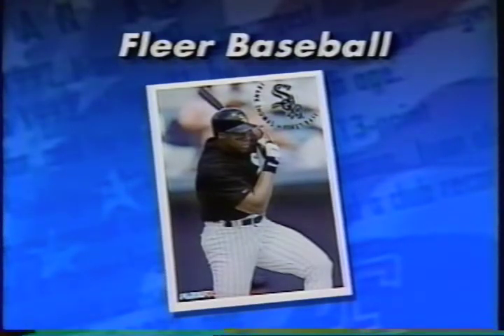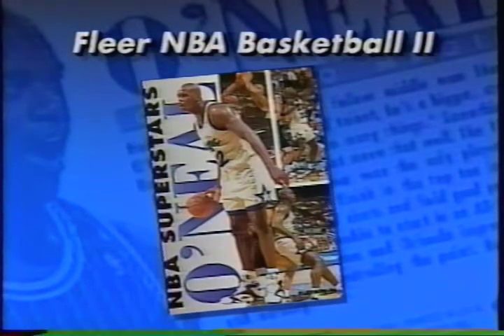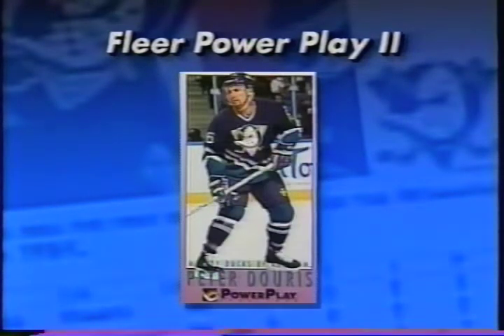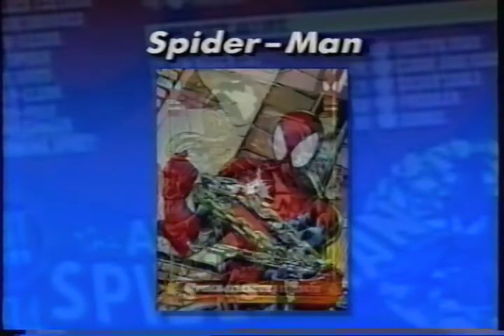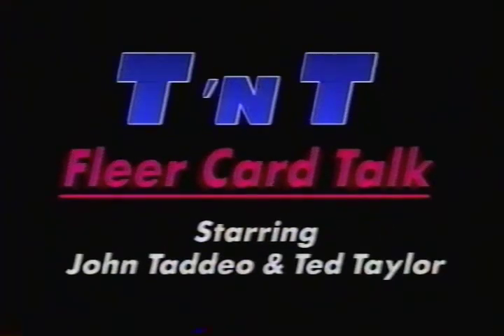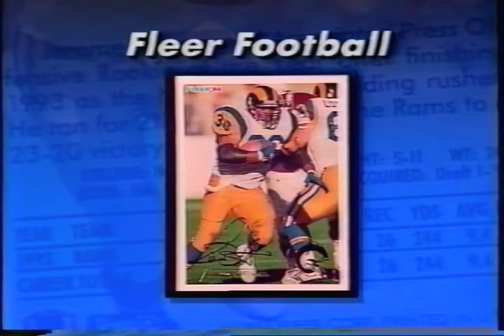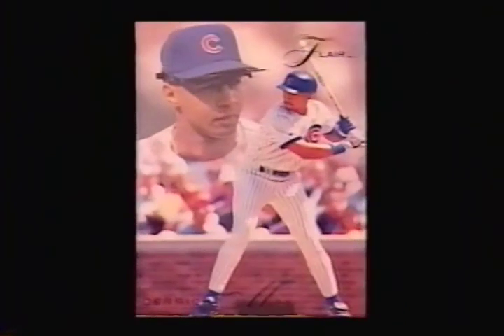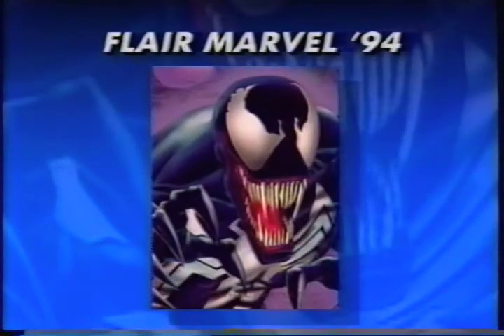Fleer card talk 1994 Retailer Trade Show